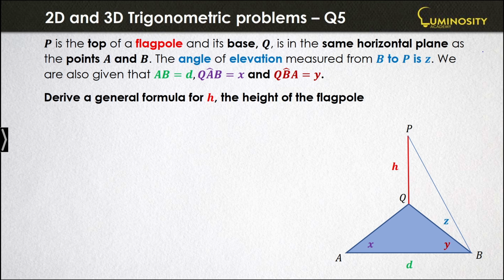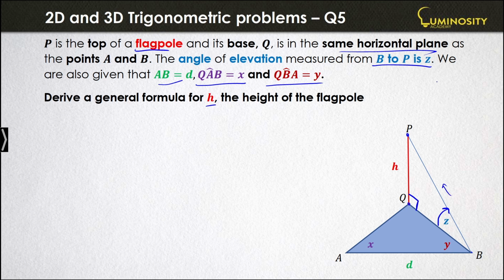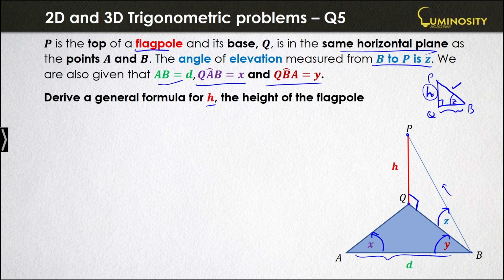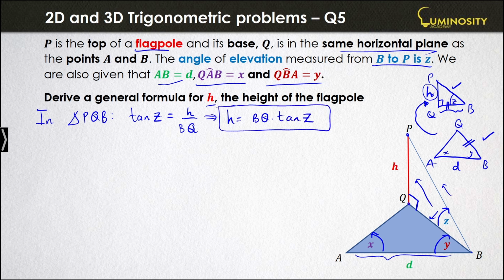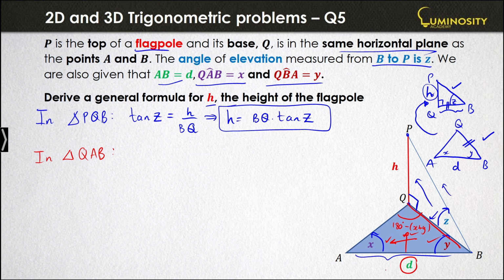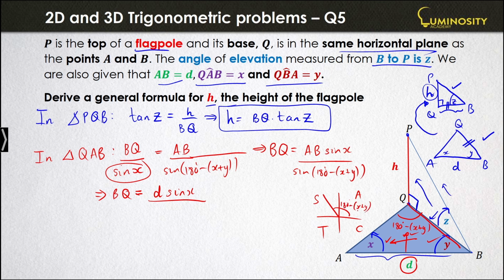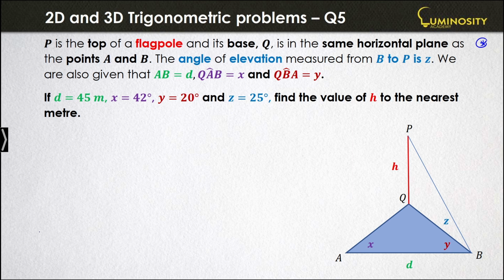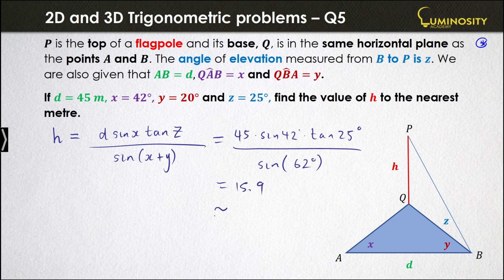2D and 3D Trigonometric problems - Question 5